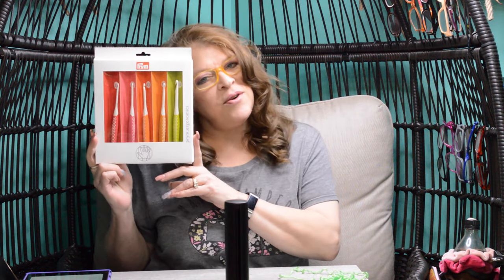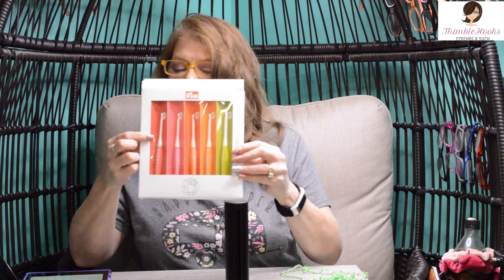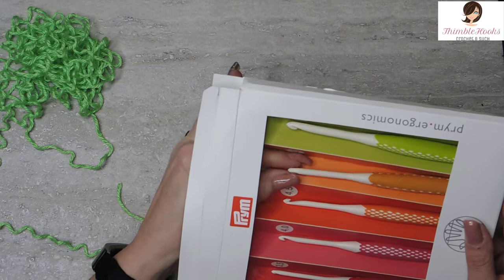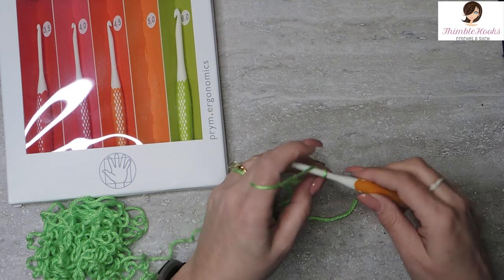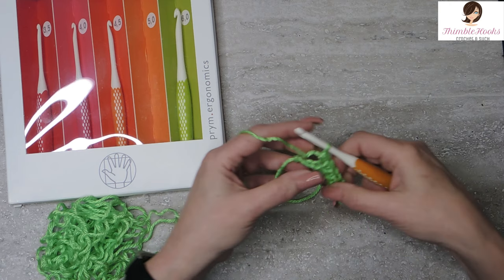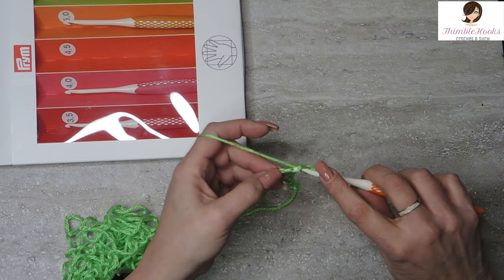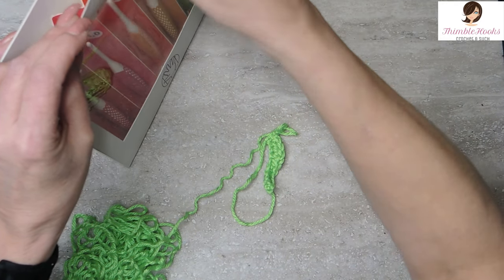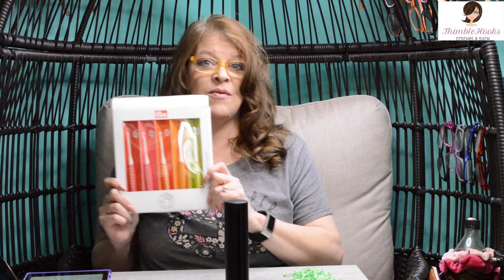PRYM CROCHET HOOK SET REVIEW | Awesome or No? / COACHH Confessions...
PRYM CROCHET HOOK SET REVIEW | Awesome or No? / COACHH

Yes!  They are!
You would love these.  They have become my go-to hooks!

From the Manufacturer:
Prym Ergonomic Crochet Hooks will revolutionize your crocheting. The optimized hook catches yarn easily and comfortable handle shape helps you work with ease. These hooks are lightweight, flexible, and warm to hold. This colorful set is perfect for gift giving or adding to your collection. ThimbleHooks - "The hardest working crocheter on YouTube"